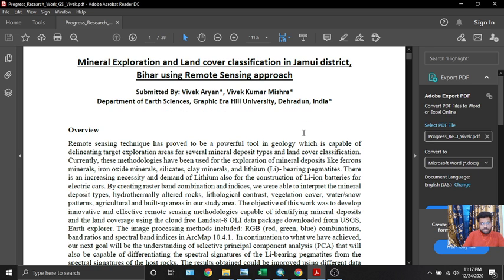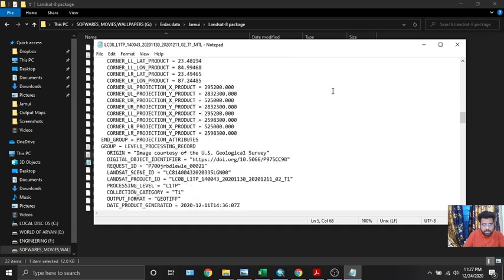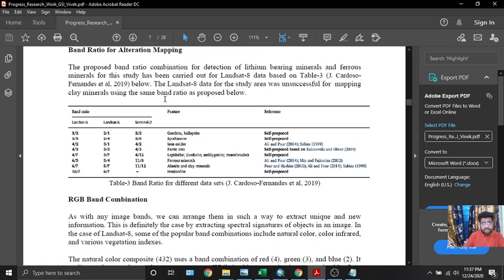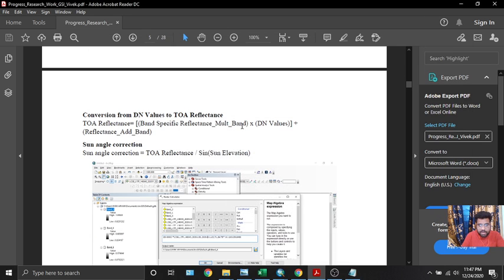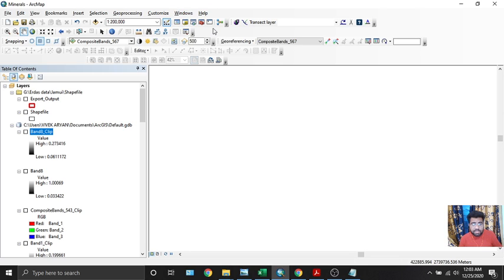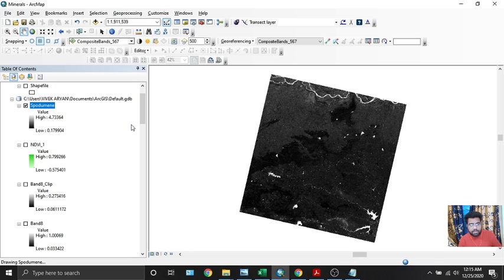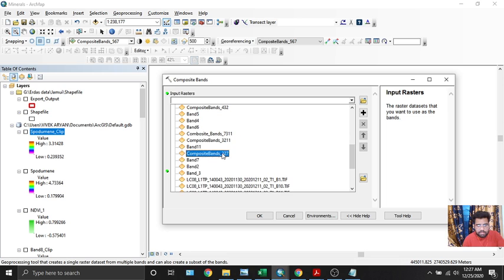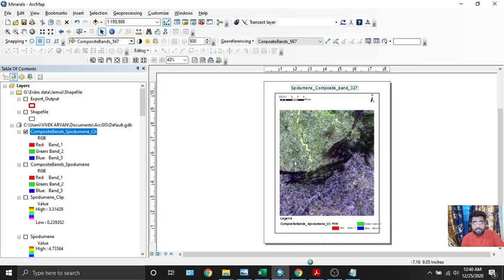Mineral exploration using Remote Sensing Technique in ArcGIS 10.4.1 (Part-1).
Speaker & Presenter : Vivek Aryan

Processing:
Spectral Band Indices,
Band Rationing &
RGB Composite Bands
using Landsat-8 Data using Landsat-8 Data in ArcMap 10.4.1

(Use Earphones/Headphones for better listening of the audio)